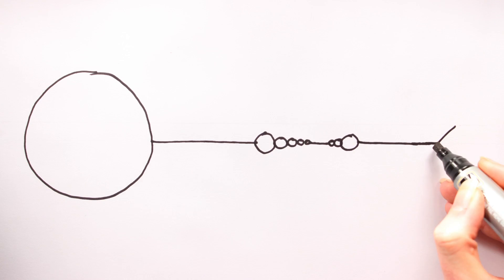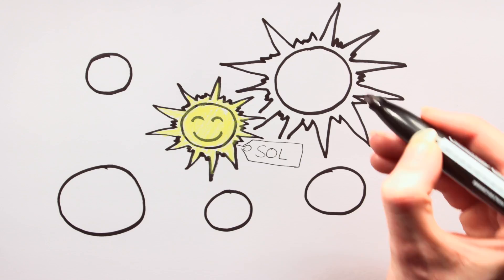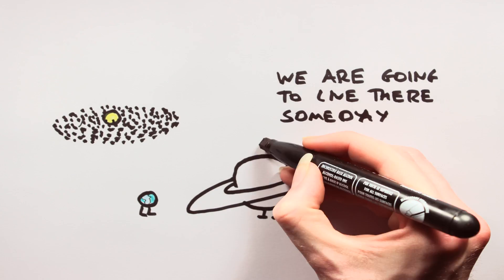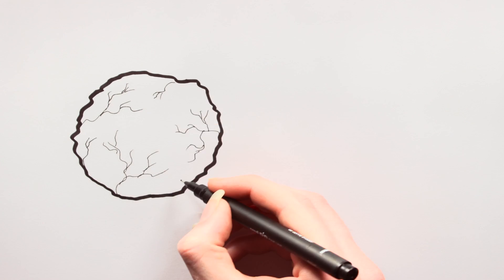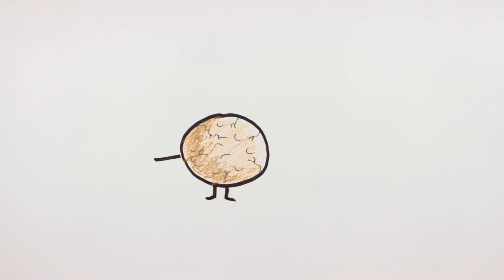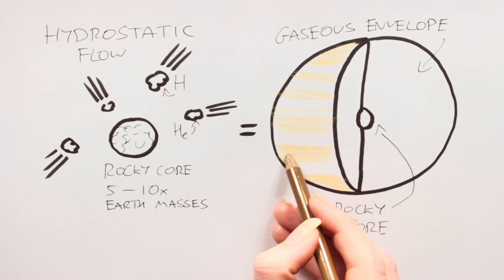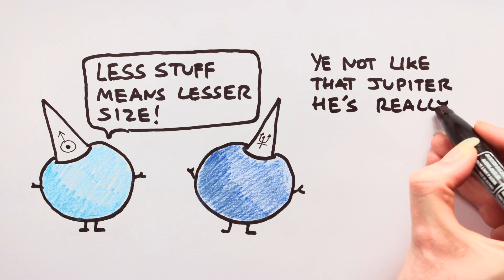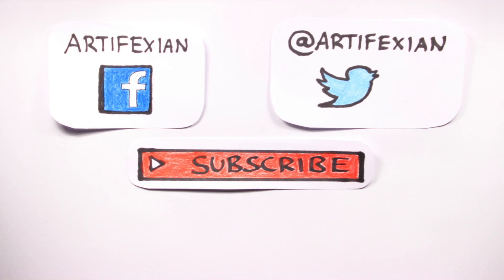Formation of the Solar System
The story of how our solar system formed and evolved.